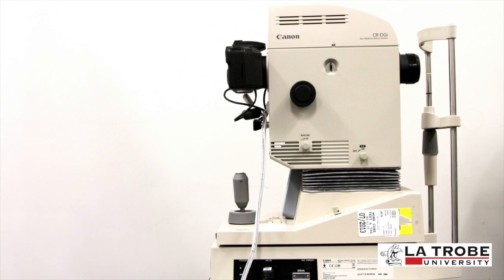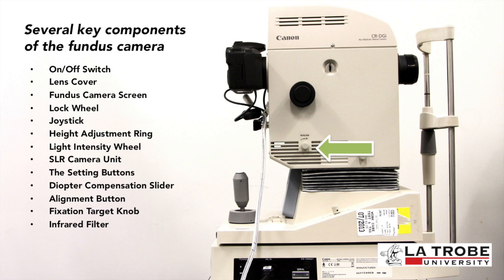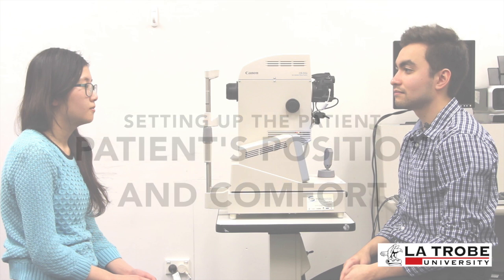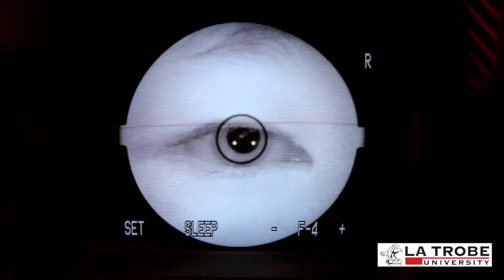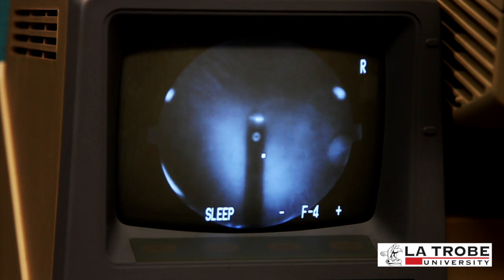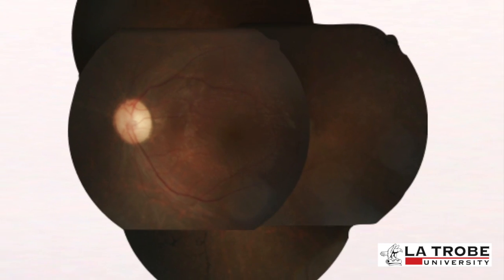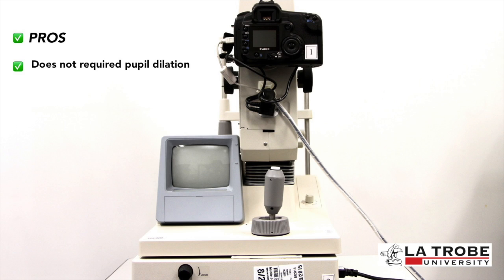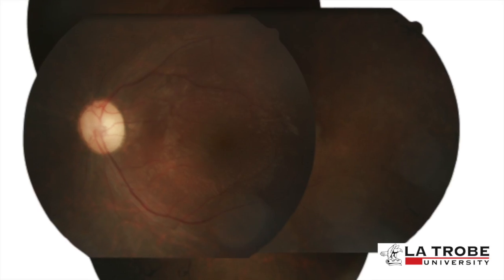Fundus Photography step by step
This is an instructional video that will feature and touch on concept of fundus photography as well as communication with patient.

A fundus camera essentially consists of a specialised microscope attached to a flash enabled Camera. Fundus photography, as its name suggests, is simply taking a photo of the back of the eye. The main structures of the eye that can be visualised on a fundus photo are the central and peripheral retina, optic disc and macula.